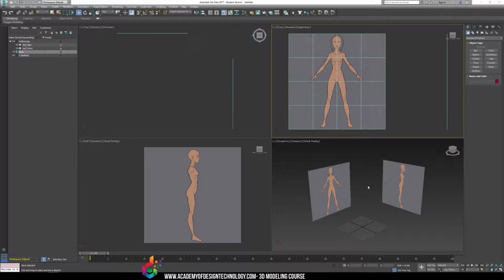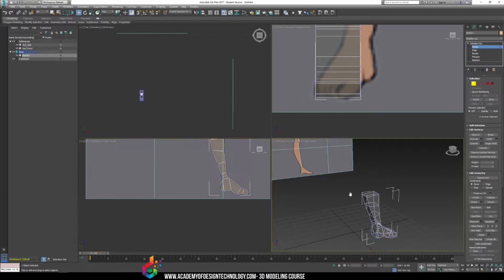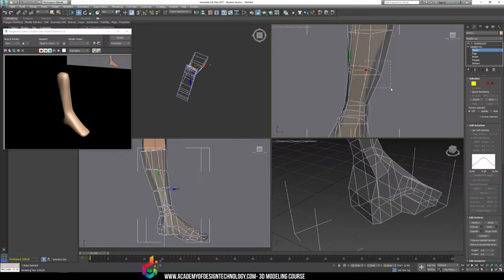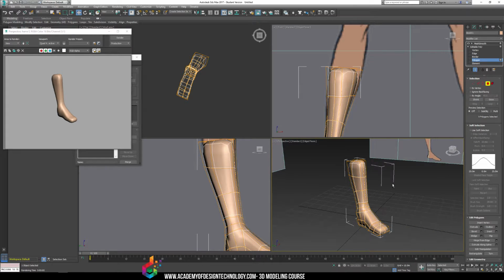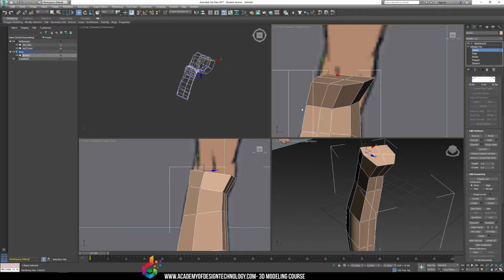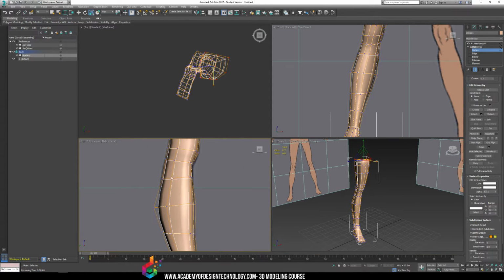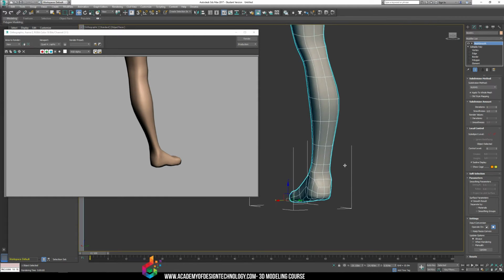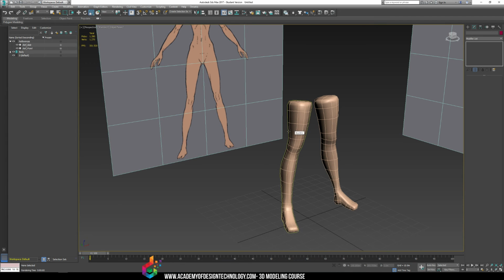Week #5 - Organics - Part 2 - Feet and Legs